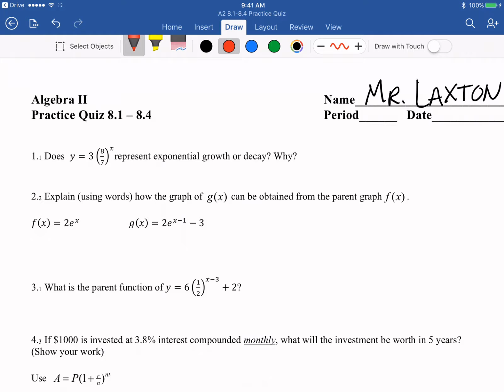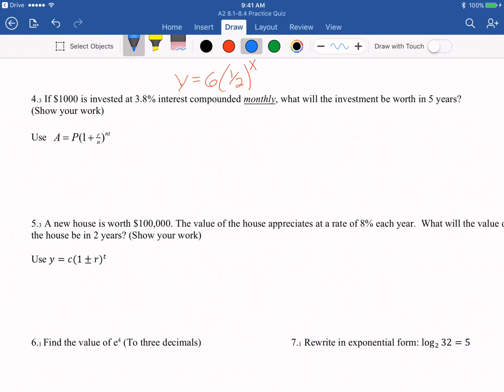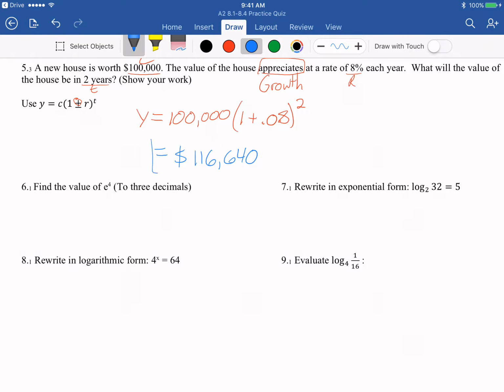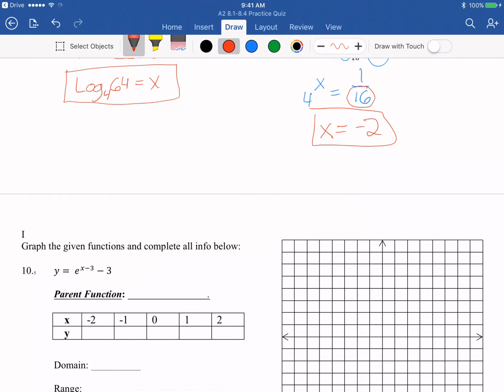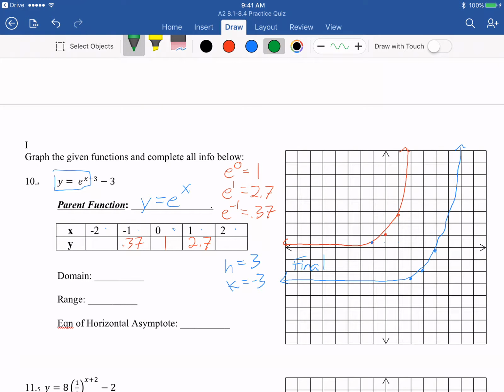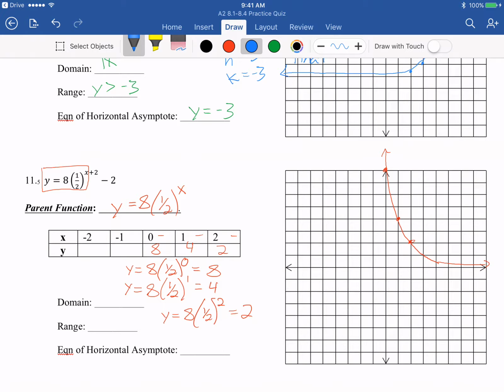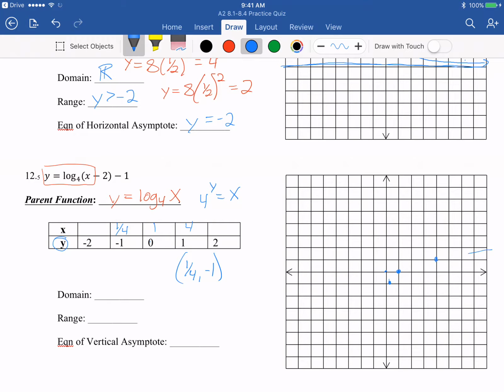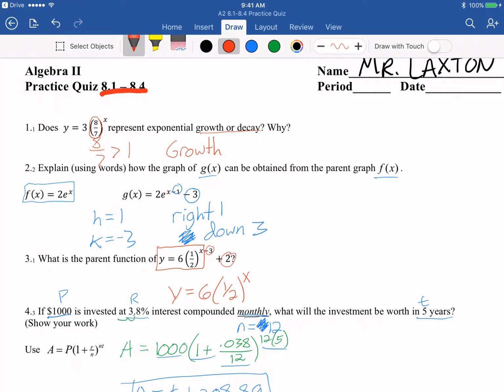A2 8.1 8.4 Practice Quiz Video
Mr. Laxton talking through the solutions to the 8.1-8.4 Practice Quiz.